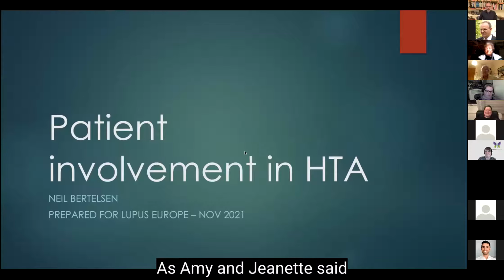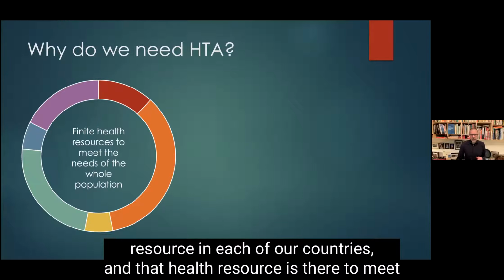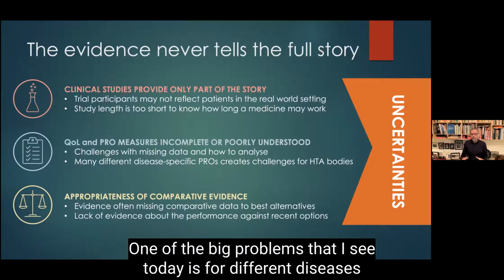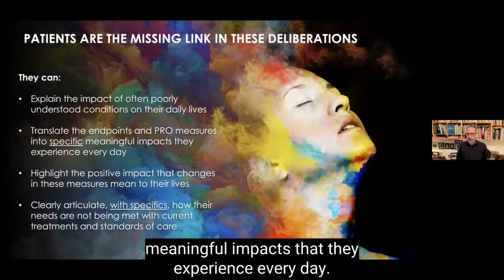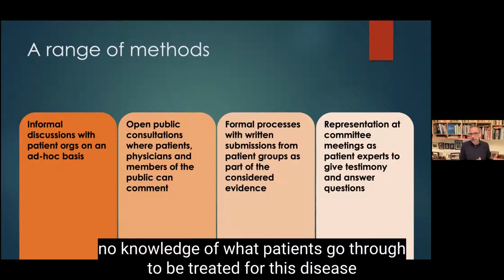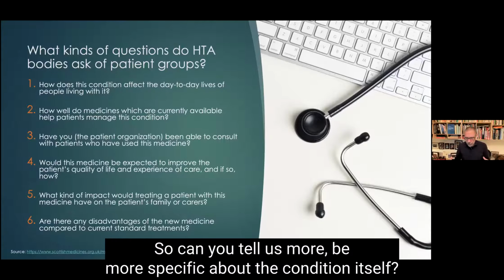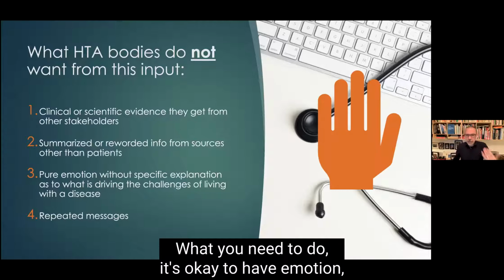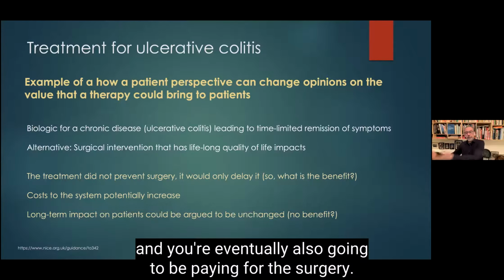Patient Involvement in Health Technology Assessment (HTA) - Lupus Europe Webinar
On November 9th, Neil Bertelsen gave a presentation followed by a Q&A session on "Patient Involvement in Health Technology Assessment (HTA)". Neil Bertelsen has been a patient advocate since the 1990s, has worked directly with HTA bodies on improving patient involvement, is the past Chair of the patient & citizen involvement in HTA where he remains on the Steering committee and is a current board member of Patient Focused Medicines Development (PFMD).

Watch this fascinating webinar to find out what Health Technology Assessment (HTA) is, why is patient involvement in HTA is important, at what point and how patients can get involved in HTA and what patients can contribute to the process.